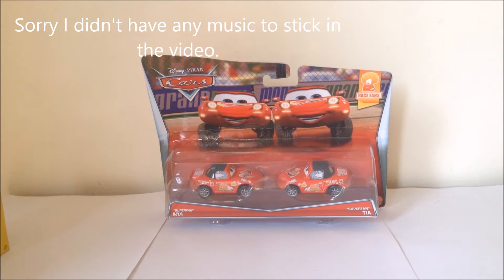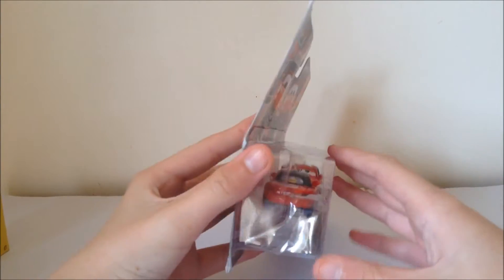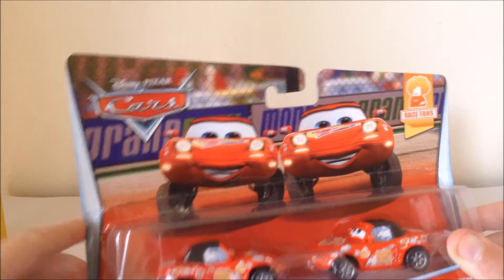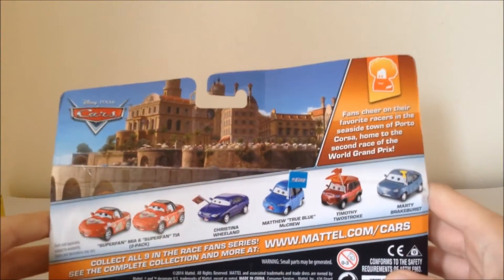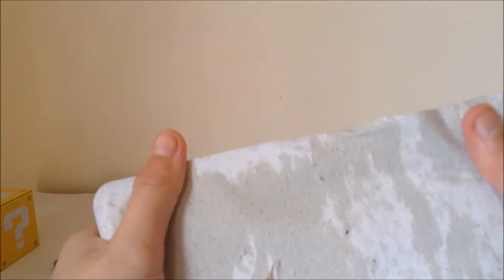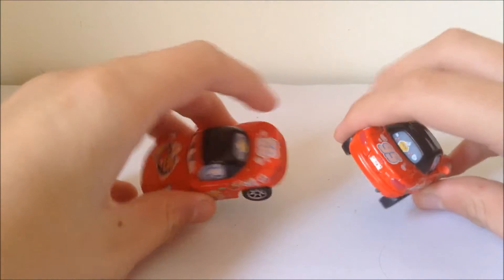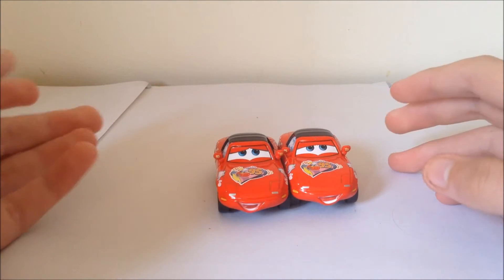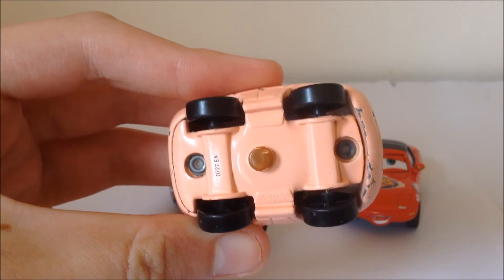Disney Cars: Superfan Mia & Tia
Hello and welcome to TheCarLab!
Today I reviewed Superfan mia & Tia which was released in 2015 Race Fans series. It was the first time it was released and I've got to say It has some awesome exspressions!

Mia & Tia are identical twins that I believe are based off of a Mazda Convertable who are Lightning McQueens biggest fans!